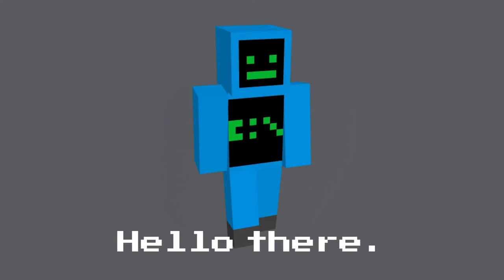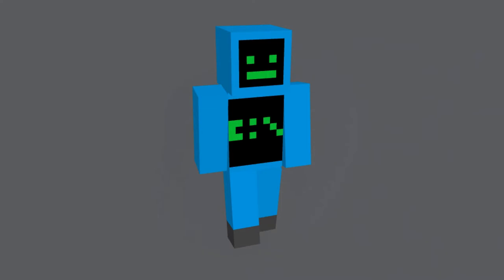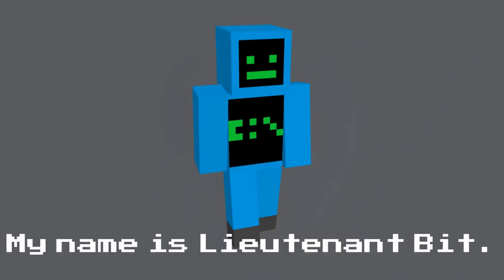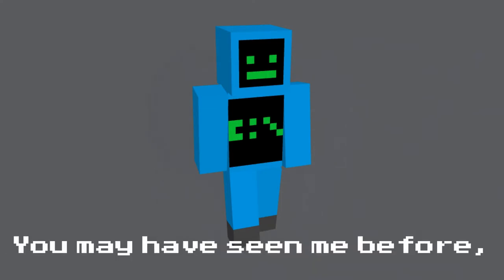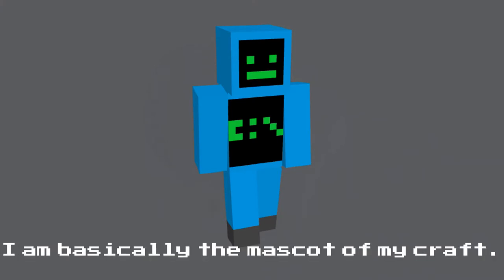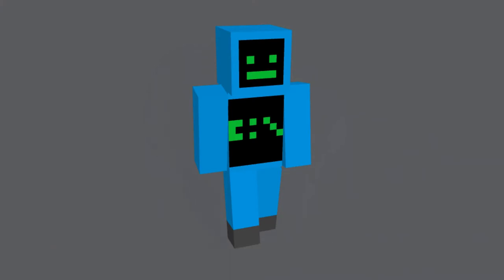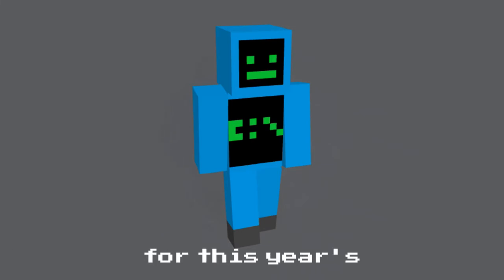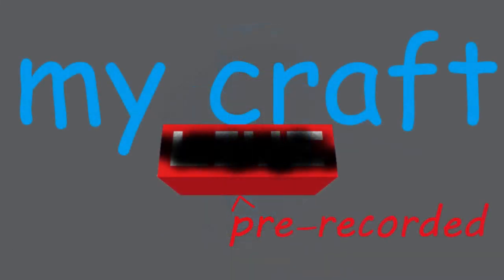my craft pre-recorded 2022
Ready three days later than intended, my craft pre-recorded 2022 is finally here! Sorry this one took so long.

In this year's show, we'll show off some new features in the next my craft update, along with the title of the next Super my craft update and some new things as well! We hope you enjoy!

Follow me on Itch to see when new games come out!